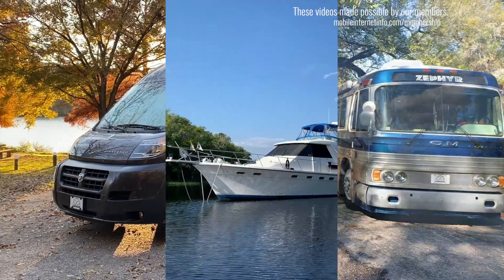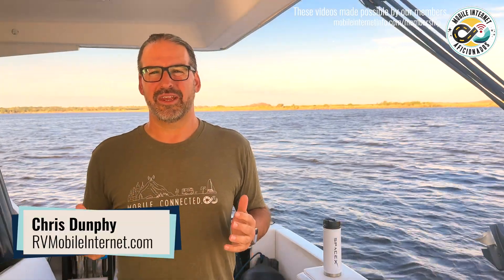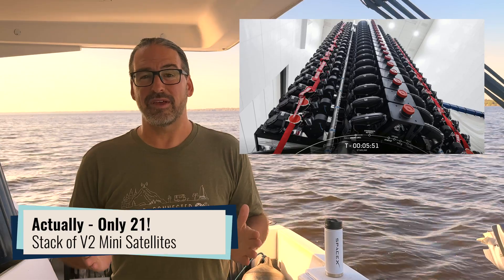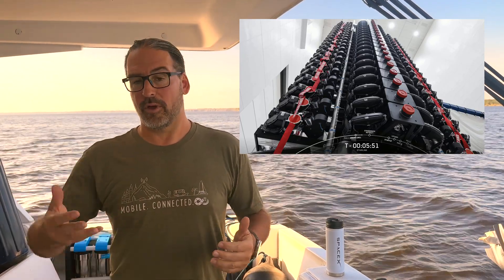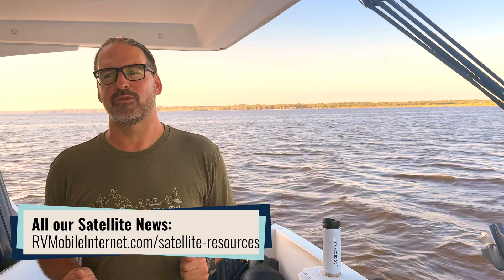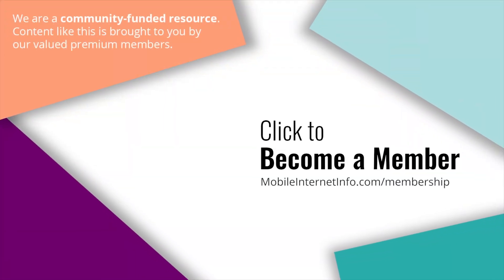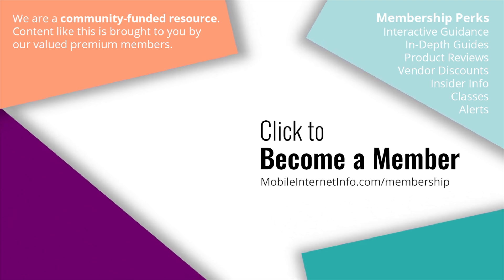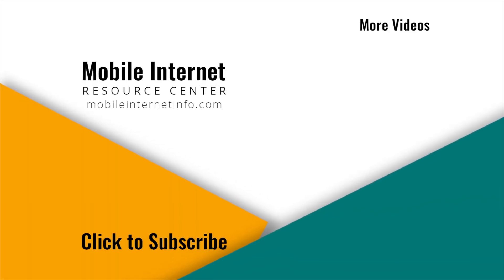SpaceX Begins Launching V2 Mini Starlink Satellites With 4x Capacity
Earlier this week, SpaceX launched the first 21 satellites that will begin to build the second generation Starlink constellation.

This is a major milestone for SpaceX - the new generation of Starlink satellites support 4x the data throughput of the first generation, and will enable Starlink to serve even more potential customers - especially in congested areas.

But the Starlink V2 satellites are physically much larger (and heavier) than the first generation, and SpaceX is only able to launch 21 of the scaled down V2 Mini satellites at a time with the Falcon 9 launch vehicle. The makes for a much slower constellation deployment than the V1 constellation launch campaign, which was able to launch 54 - 60 satellites at a time.